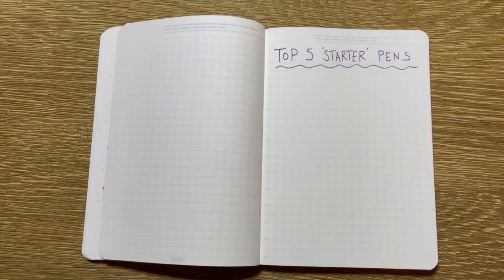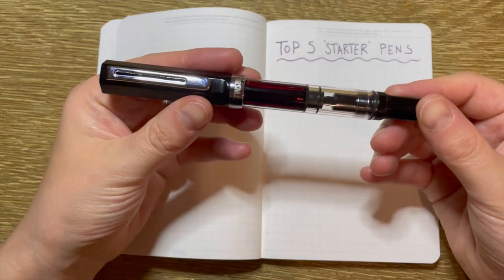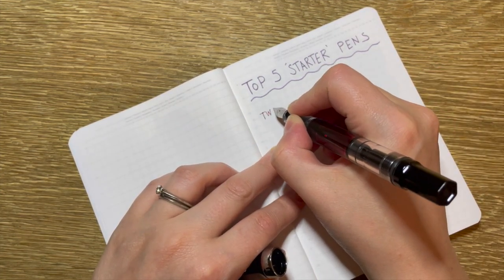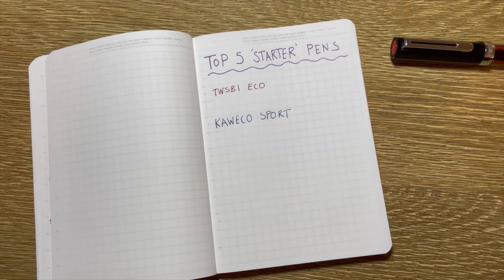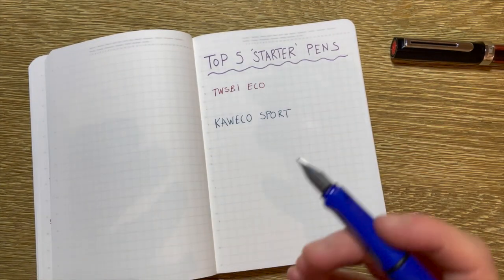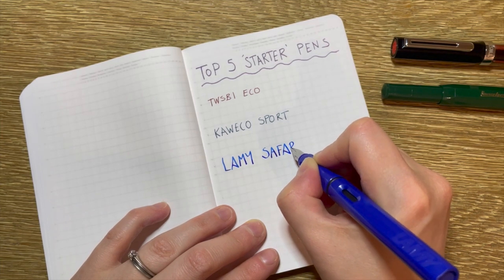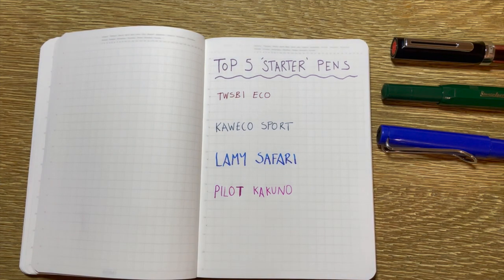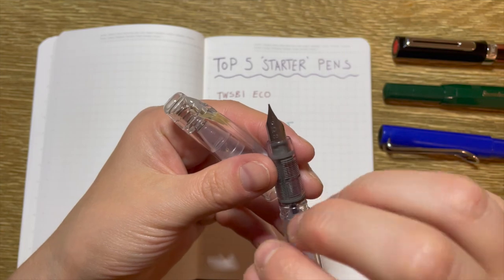My Top 5 Starter Fountain Pens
Hello!
So, I have decided that I have graduated from newbie fountain pen lover to beginner...and yes I think there is a difference.
To celebrate, I have made 5 videos, each with 5 items about fountain pens.
And to keep up with the theme of 5, I am going to upload them one for the last 5 days of the year! So - are you wanting get into fountain pens? Start here with my top 5 starter fountain pens!

Happy Writing :)